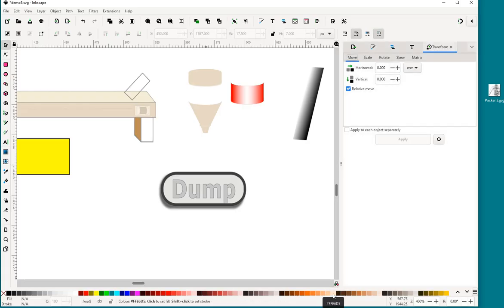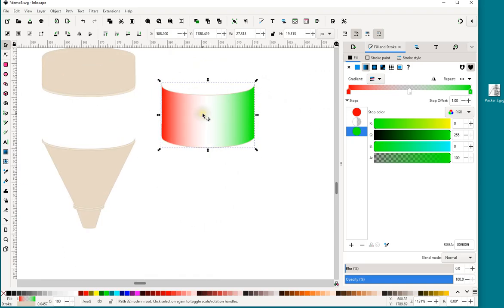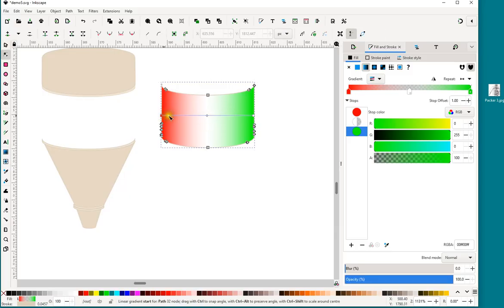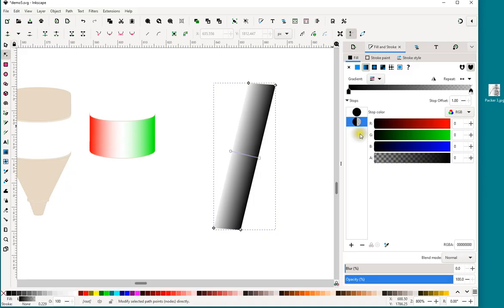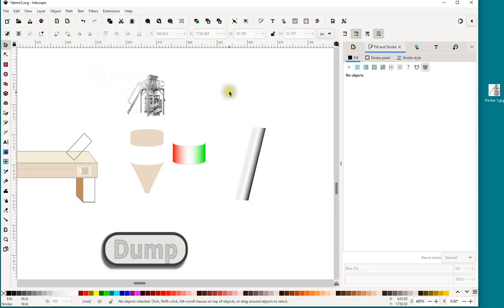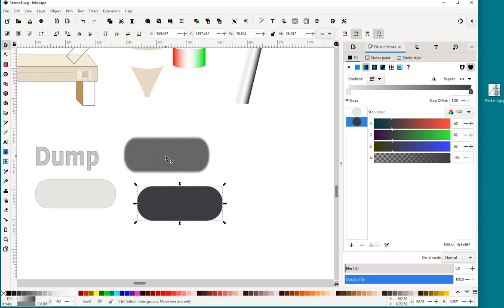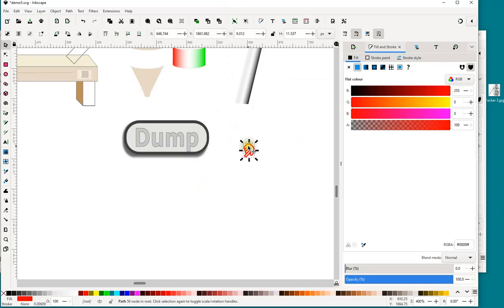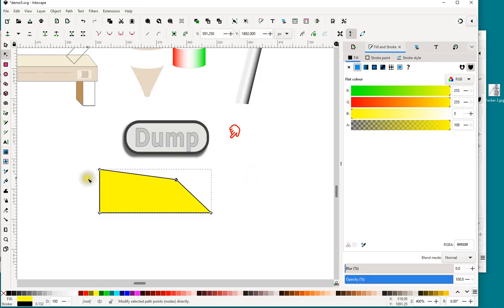SuperSCADA Inkscape 2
Some more general advice on using Inkscape, especially when using it for SuperSCADA). Includes colour gradients, copying items, inserting jpg images, grouping, shadows and converting an object to a path.